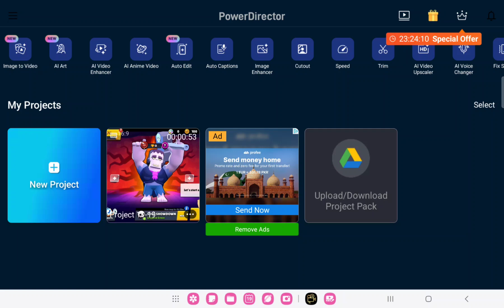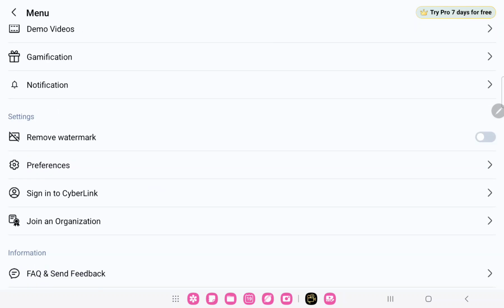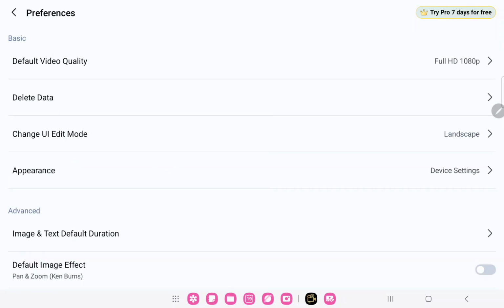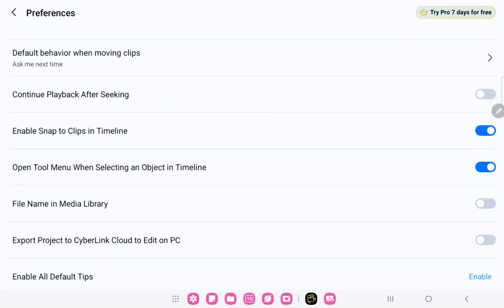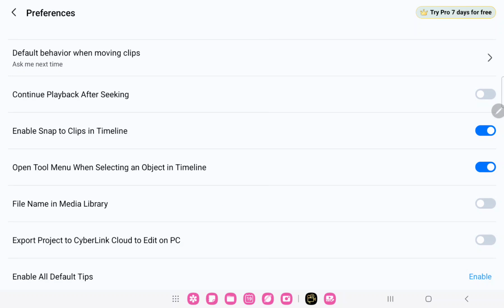How to enable to open tool menu on Power Director?